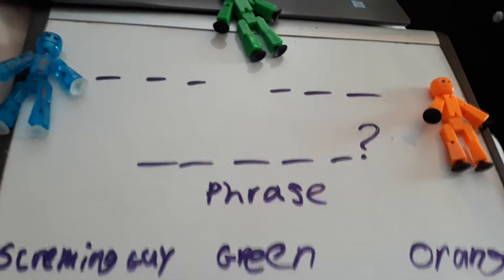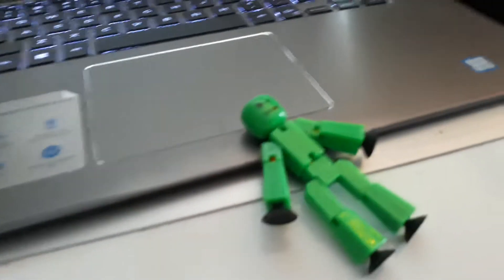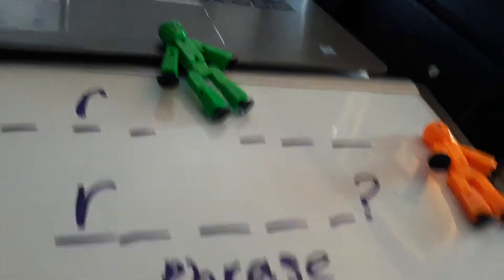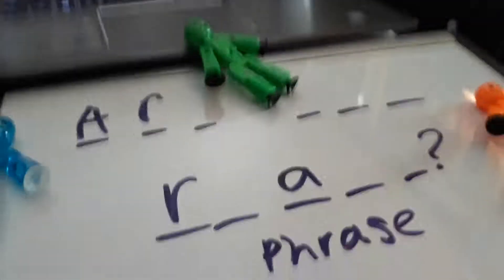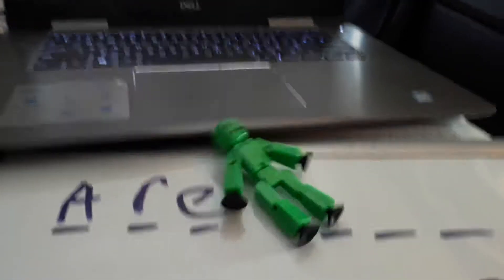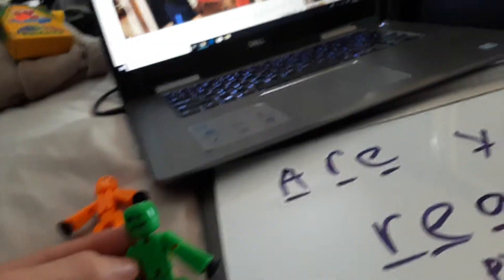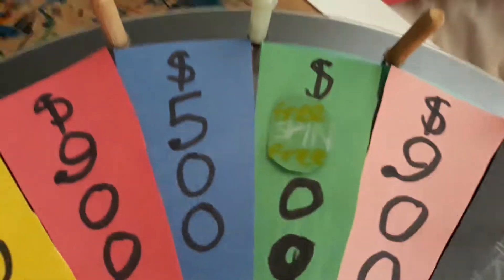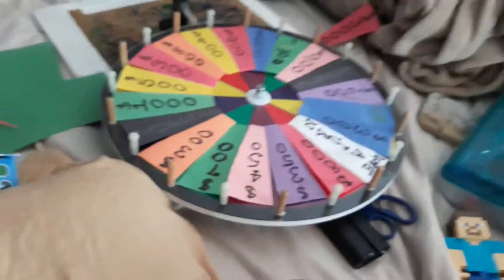Stikbot wheel of fortune part 1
Solid light blue, Green, and Orange are battling to win a million dollars who do you think will win?